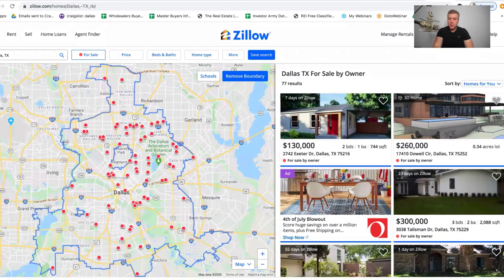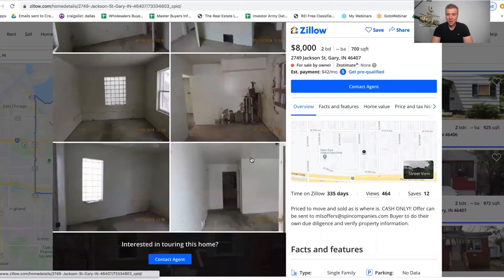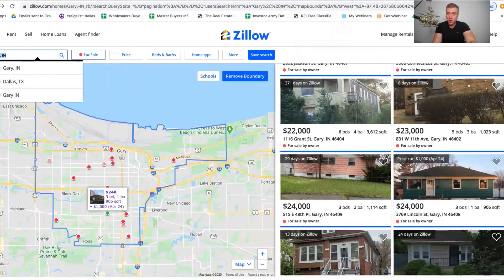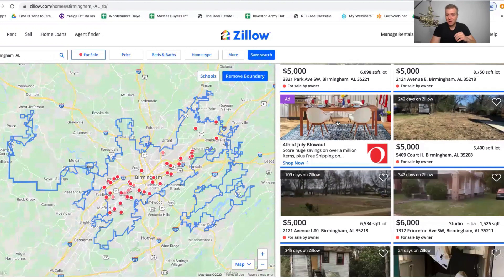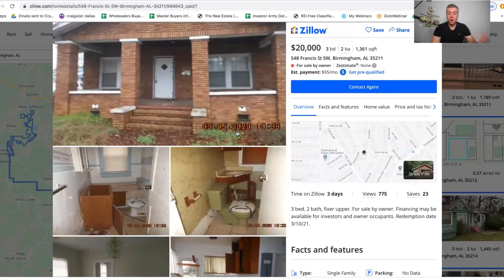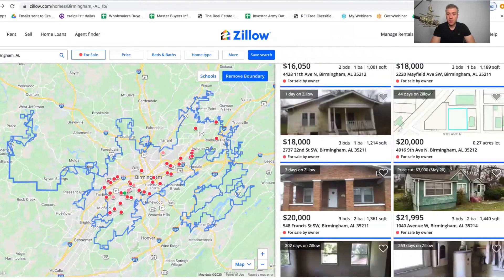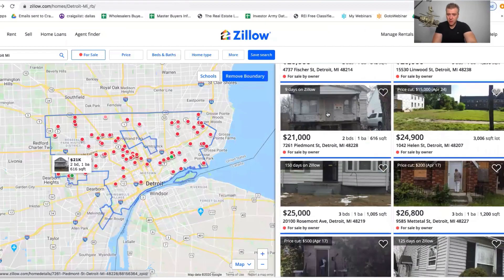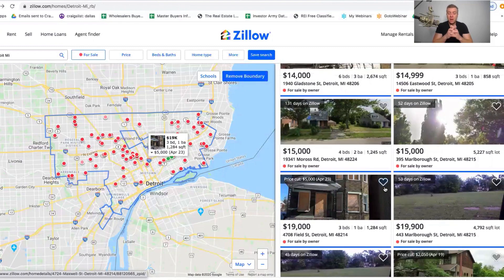Rental Property Under $50,000 in these 5 Markets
Cheap rental properties in cheap cash flow rental markets are desired by investors.  Rental properties are much cheaper in some markets than others and I get the question all the time how to buy rental houses in cheap markets. In todays rental property video I show you 5 markets around the country where you can buy affordable rental property.